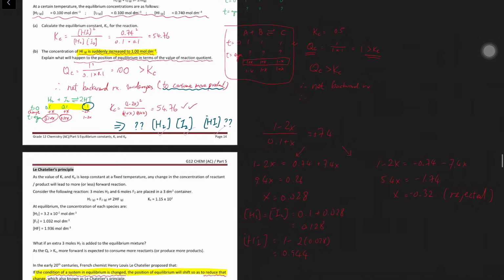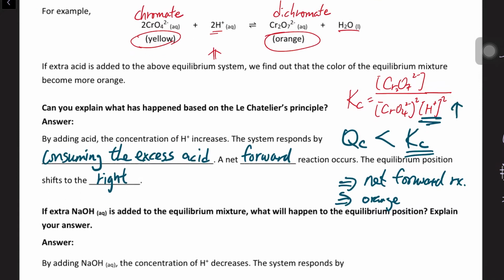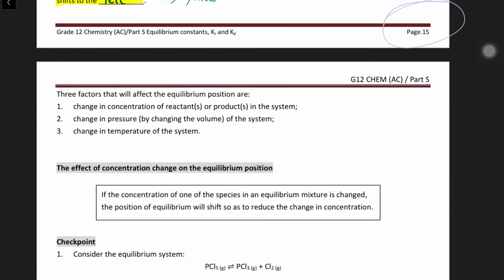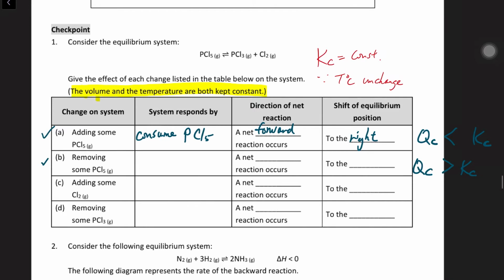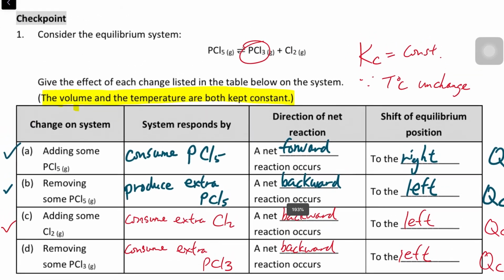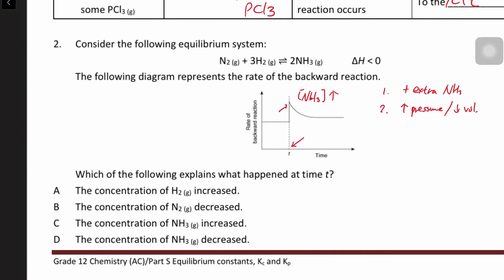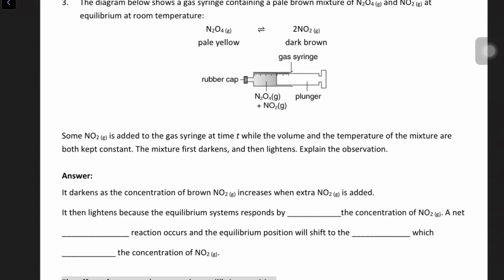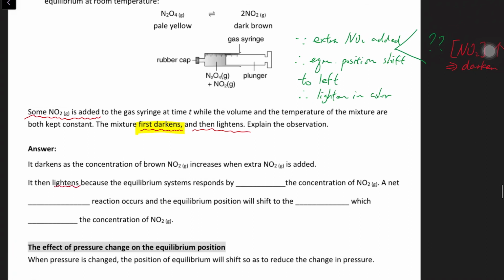unit S video